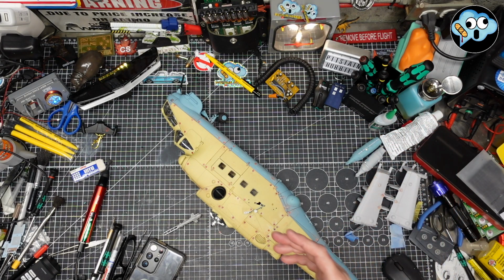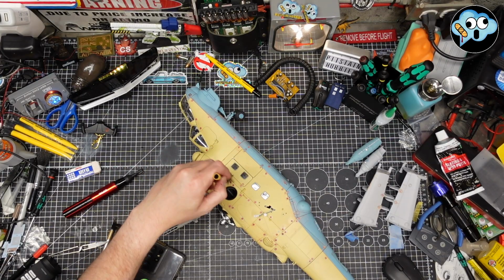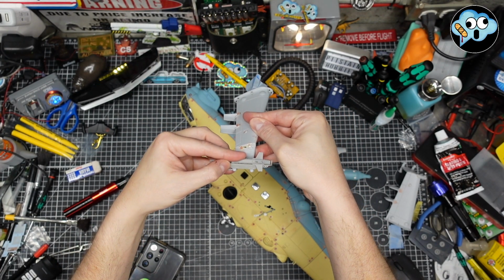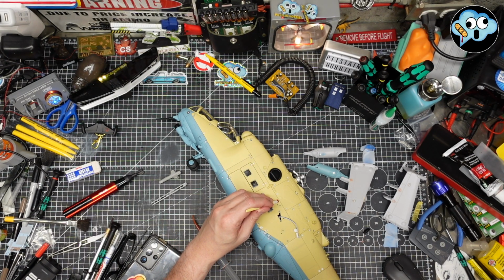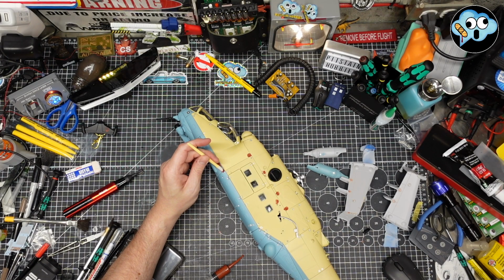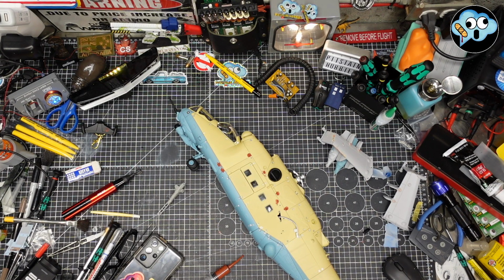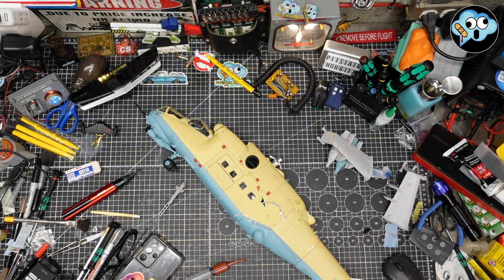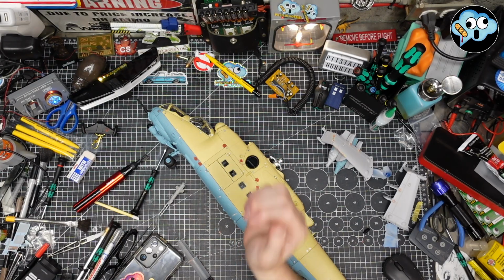1/24 Eaglemoss Russia Mil MI-24 Hind attack helicopter build part 8 stages 112-body filler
building a super rare 1/24 Mil MI-24v Hind helicopter gunship from the now defunct Eaglemoss Russia, this is probably the only english speaking channel to be building this partwork model on all of YouTube. Mostly built and now on to a fever dream of body filler for the screws.

For hobby supplies/models check out Michigan Toy Soldier Co.

Stuff I use at my workbench